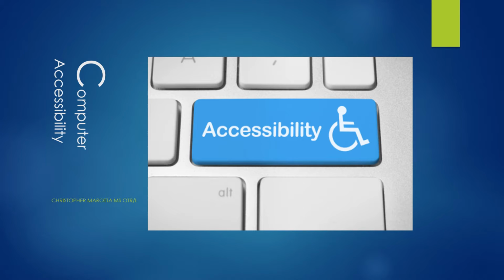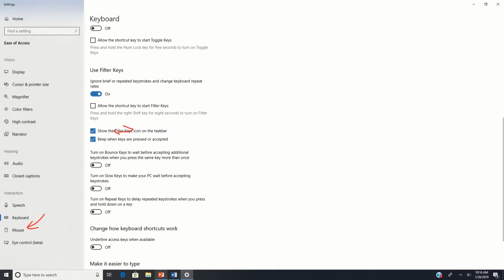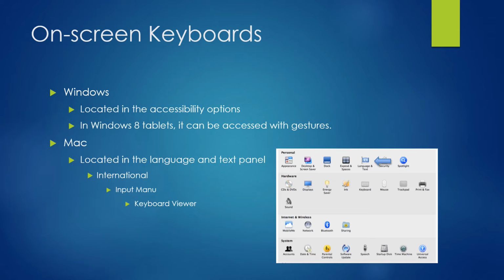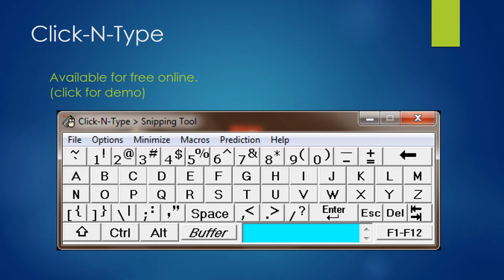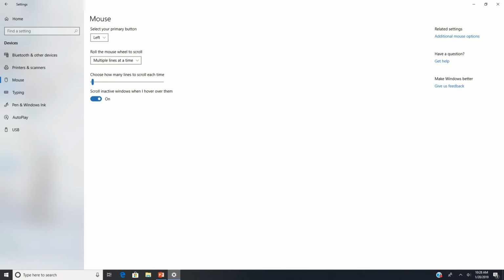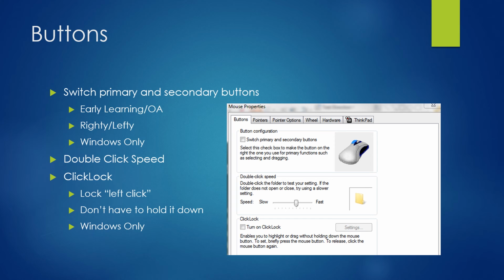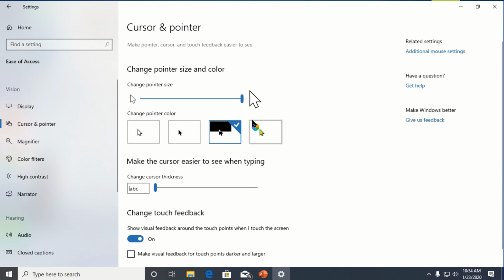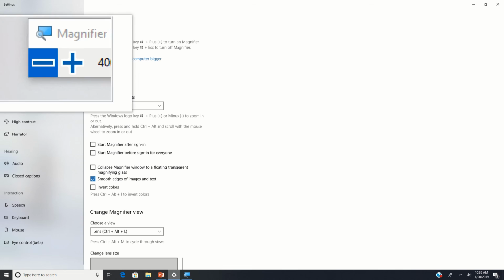Computer Accessibility 2020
Microsoft Built In Accessibility Features - Reference to similar Apple Macbook features.